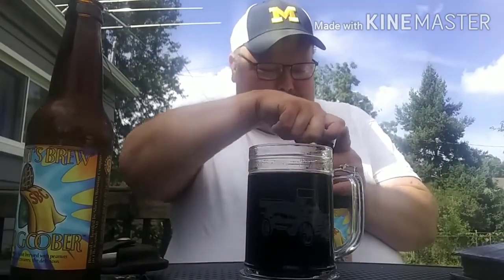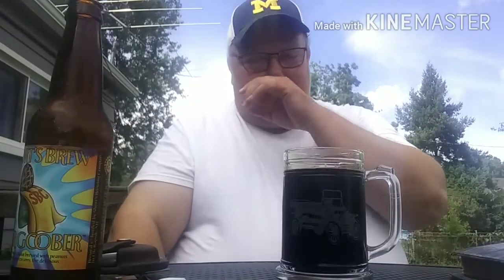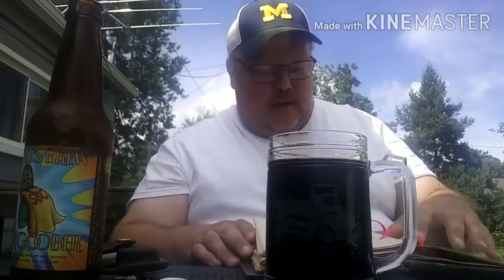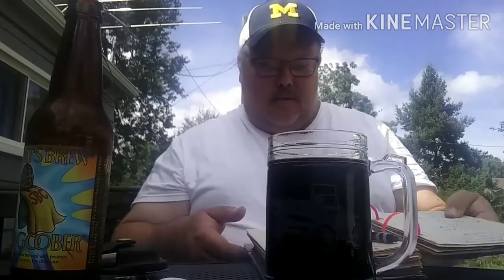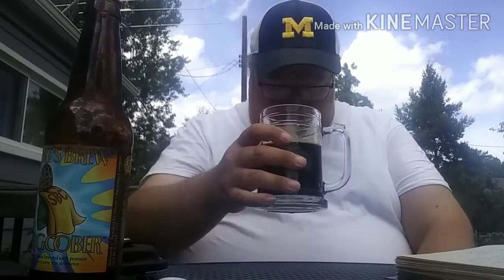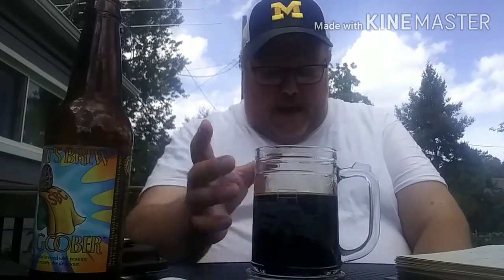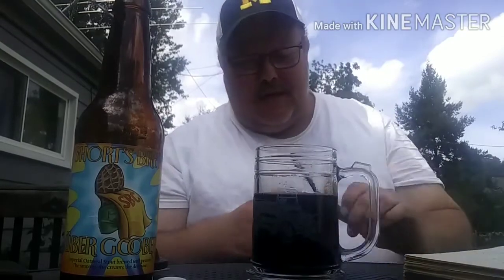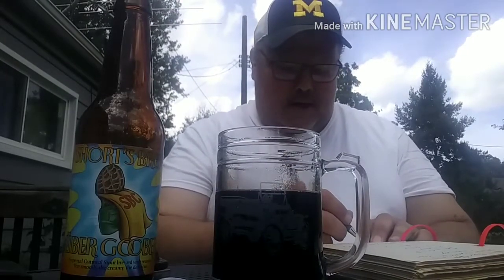Uber goober by Shorty's Brewing Company